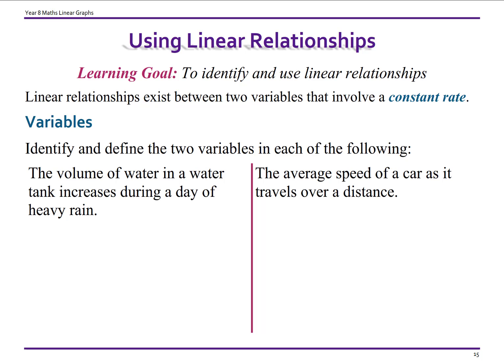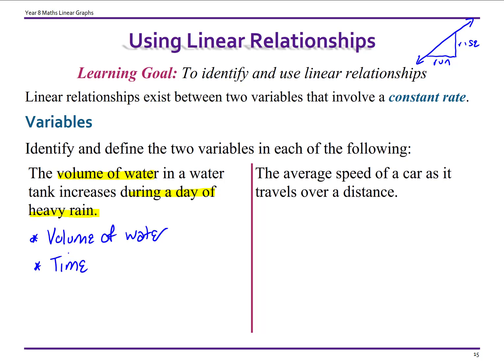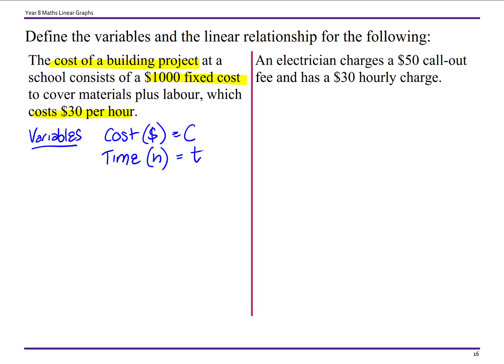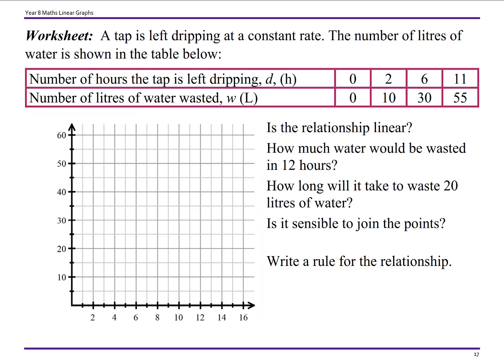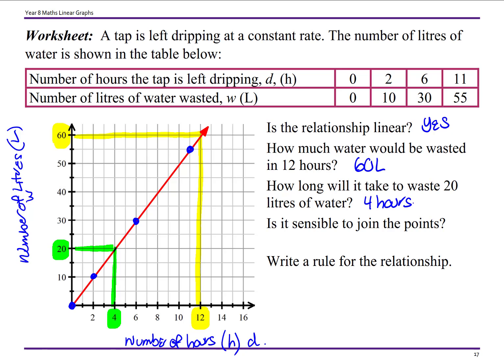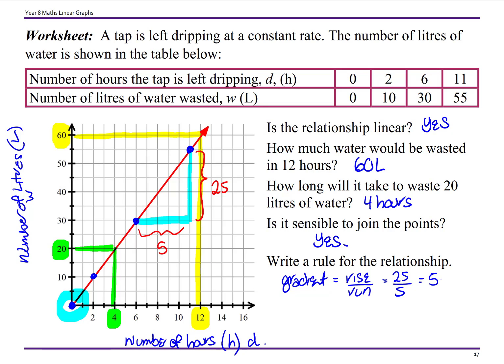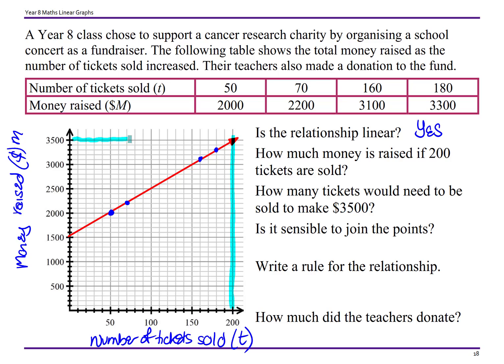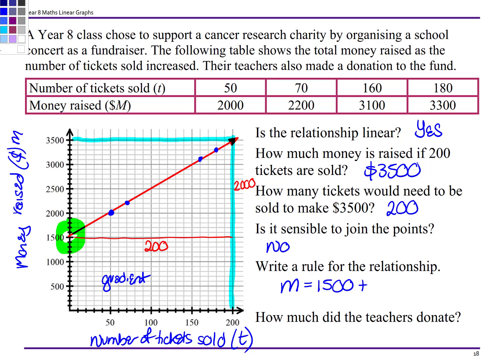Using linear relationships